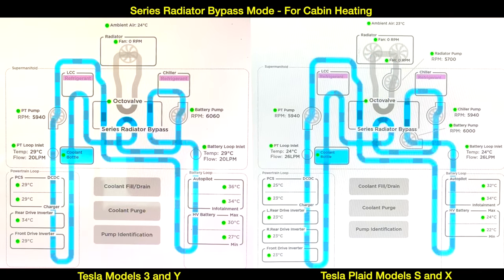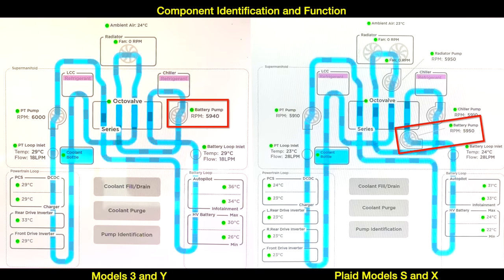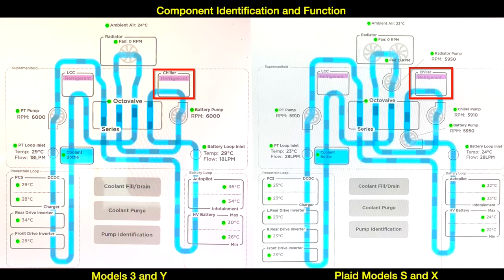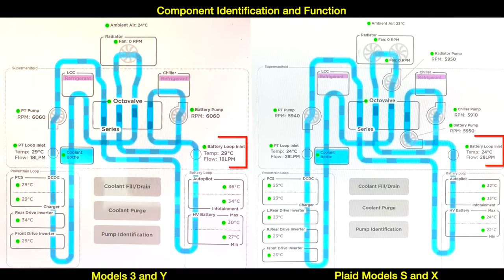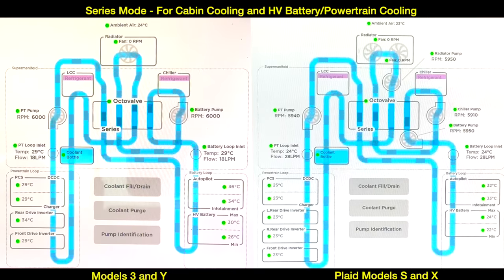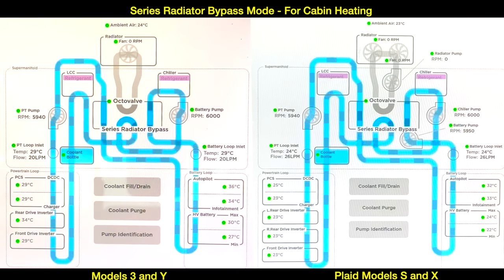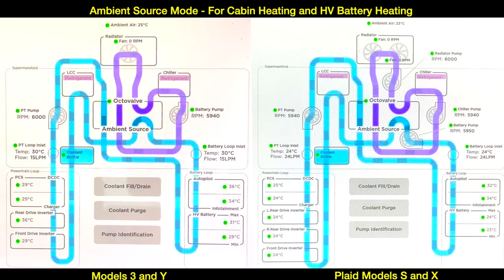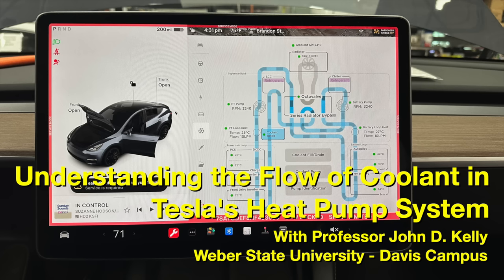Understanding Coolant Flow in a Tesla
See the five different modes of coolant flow in Tesla's heat pump system through the Service Mode displayed on the car's screen. Learn about how coolant is utilized in transferring heat energy to and from various powertrain and high-voltage battery components during cabin heating or cooling.

This same process is also applied to powertrain and high-voltage battery heating and cooling. This heat pump technology is integrated into Tesla Models S, 3, X, and Y from 2021 and onward.

TIMELINE:
0:00 Introduction
0:19 The components involved in the coolant loops
1:51 Series Mode - For cabin cooling and powertrain/HV battery cooling
2:17 Series Radiator Bypass Mode - For cabin heating
2:34 Parallel Mode - For cabin heating and powertrain/HV battery cooling
2:48 Ambient Source Mode - For cabin heating and powertrain/HV battery heating
3:14 Off Mode - For cabin heating
3:32 Video summary

ABOUT US
Weber State University (WSU) Davis Campus - Automotive Technology Department - Advanced Vehicles Lab. A technical description and operational demonstration of the five modes of coolant flow in Tesla's heat pump system.

Join us for hybrid and electric vehicle training with two online courses and then a 5-day on-campus boot camp with Professor John D. Kelly.